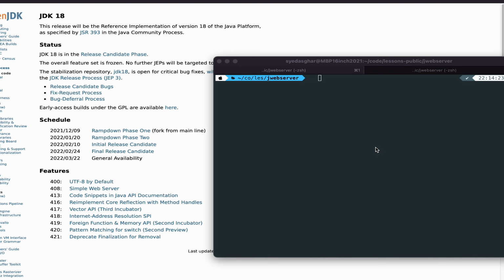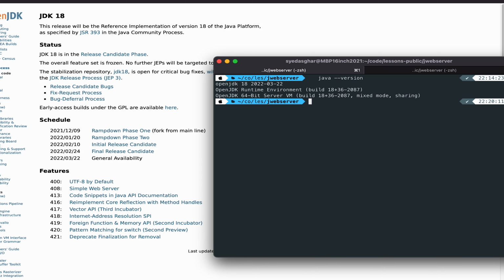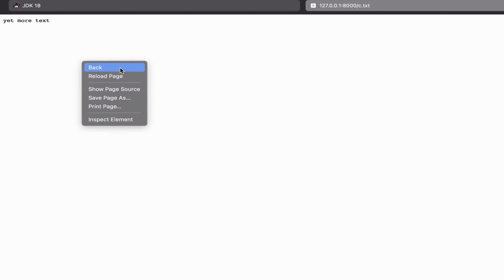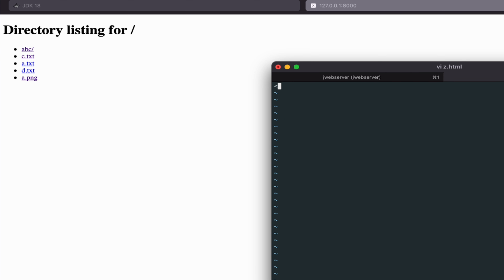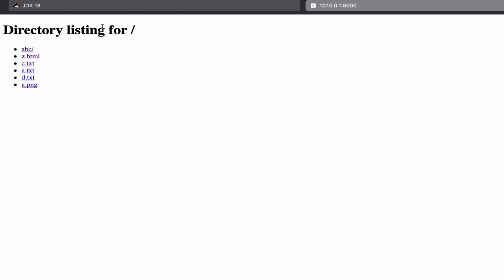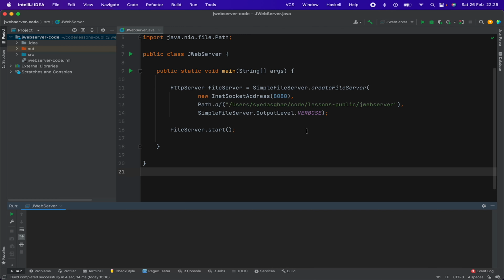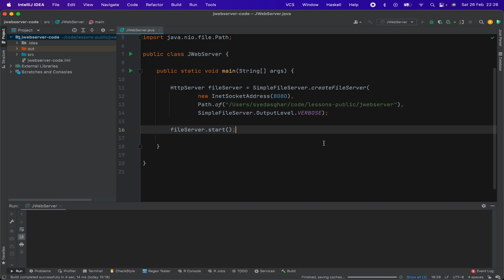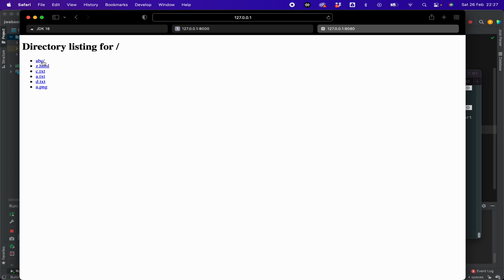NEW Java 18 Web Server - Included in JDK 18 for FREE - jwebserver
Java 18 / JDK 18 Now includes a new free Web Server. No additional installation or dependencies required. But its not quite a complete web server. Check out the video to find what it includes and how to use it.